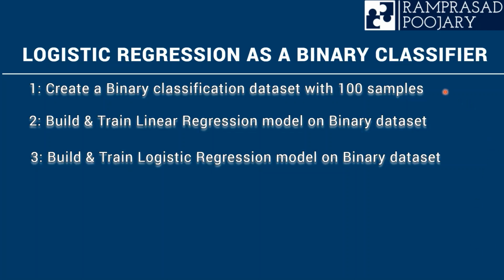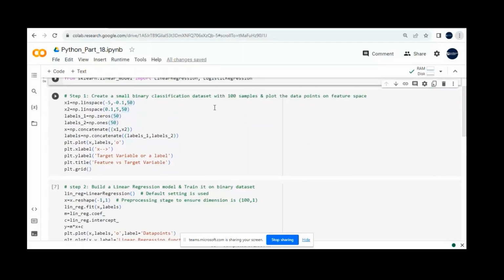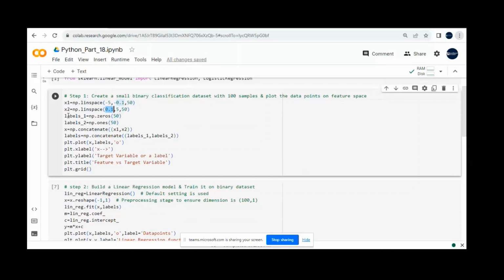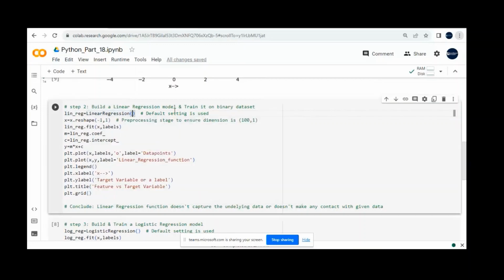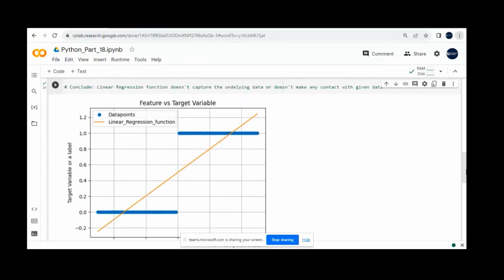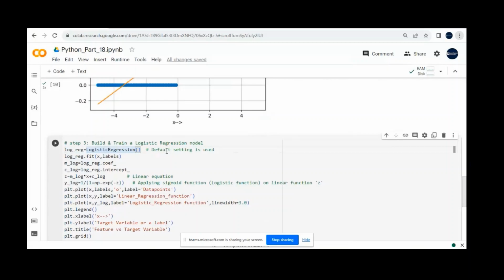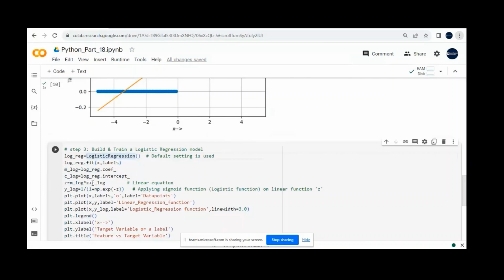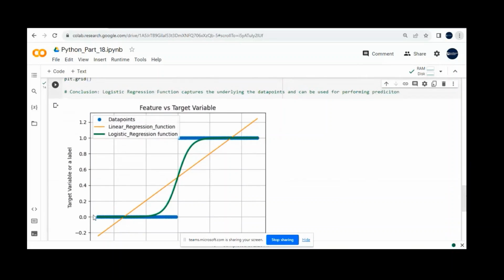Python Programming Lecture Series- Part 18 (Logistic Regression as a Binary Classifier)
Welcome to Part 18 of our Python Programming Series! In this video, we delve into the fascinating world of Logistic Regression and its essential role as a binary classifier. I am using Google Colab for our demo session, making it accessible and easy for everyone to follow along.
In this episode, I'll guide you through the process of creating a Logistic Regression model and training it using the powerful scikit-learn library. To make things hands-on and practical, I have generated a small binary classification dataset with 100 samples using numpy functions.
But that's not all! I will also address a critical question: Why can't we use linear regression for binary classification? Understanding this fundamental concept is crucial, and I will provide a clear explanation to ensure you grasp the key differences between these two techniques.
If you're new to Logistic Regression or need a refresher, don't worry! I kindly request you to check out Part 17 of our series, where I introduced Logistic Regression and discussed the essential Sigmoid function in detail. It's the perfect prelude to this informative session.
Whether you're a beginner or an experienced Python programmer, this video has something valuable for you.